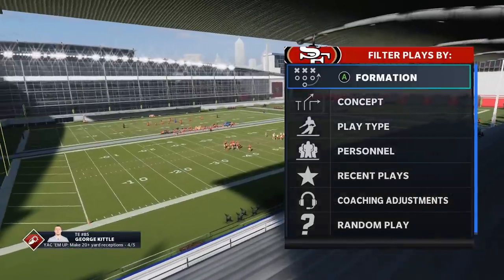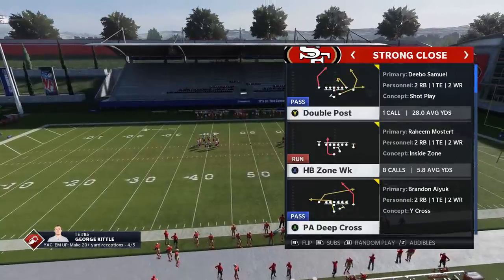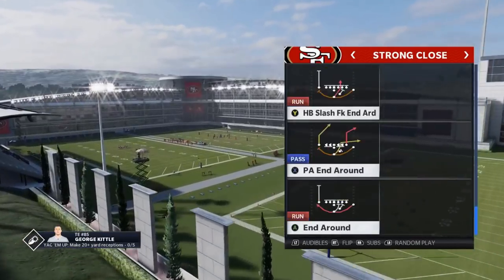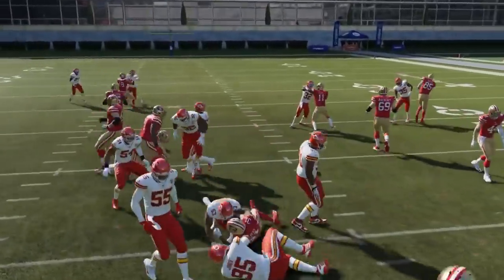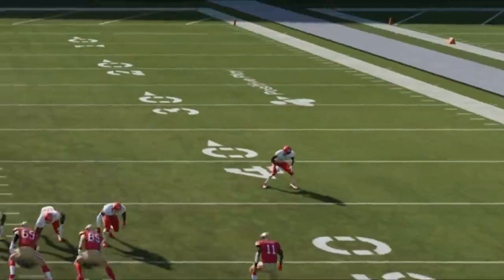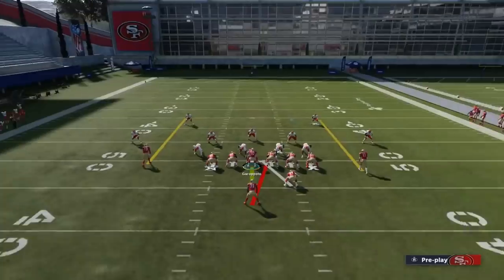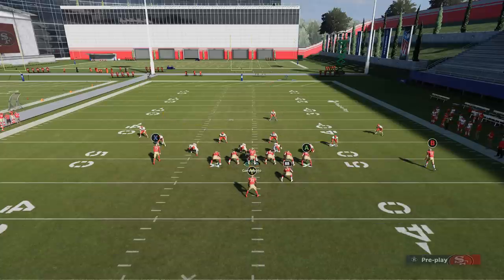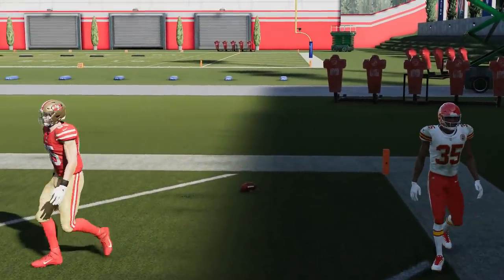EVERY PLAY IS A GLITCH! Most 💣Explosive💣 Pass & Run Scheme in Madden NFL 21! Offense Tips & Tricks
The meta offense of Madden NFL 21, the strong close out of the niners offense playbook! In this video i go over the best run plays, pass plays and 1 play tds! Madden 21 offense tips and tricks

0:00 intro
0:19 best run plays
5:44 best pass plays
9:37 1 play td pass plays

Checkout my new NFL podcast if you want in depth takes on the NFL's hottest topics. Available anywhere you listen to podcasts